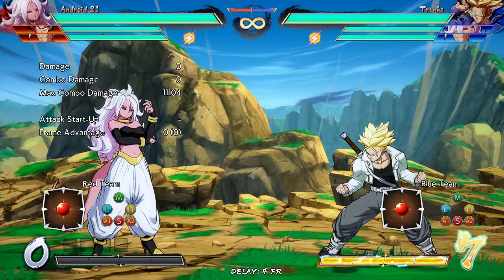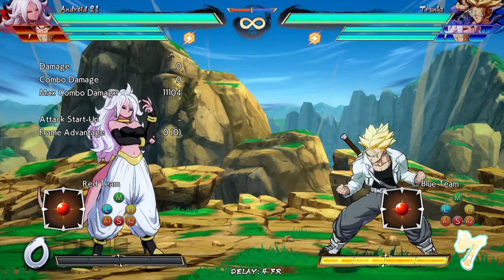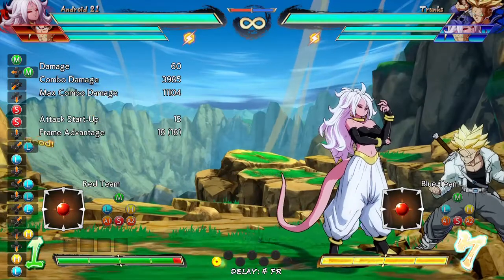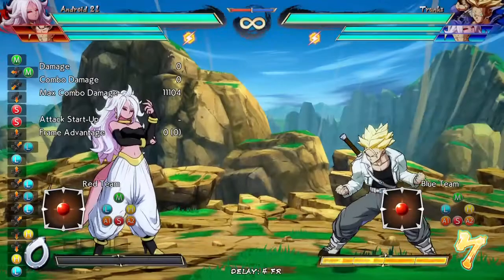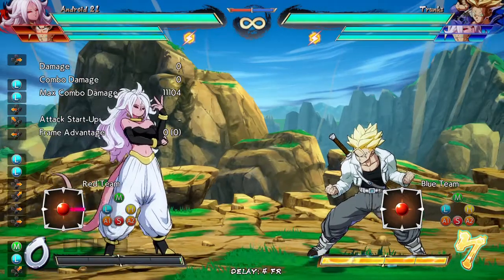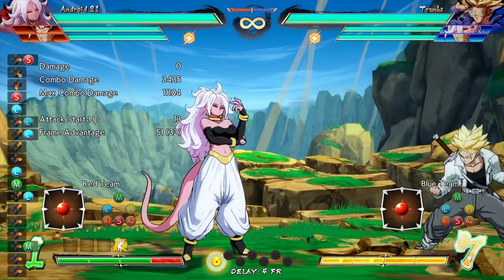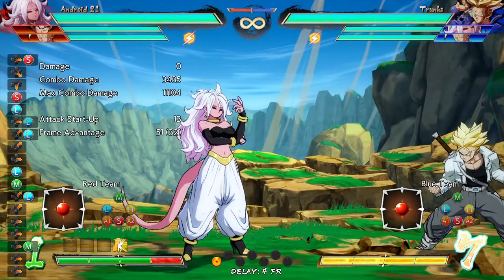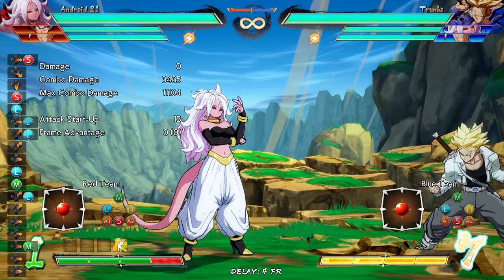Android 21 rejump Sideswitch Guide Consistent Route